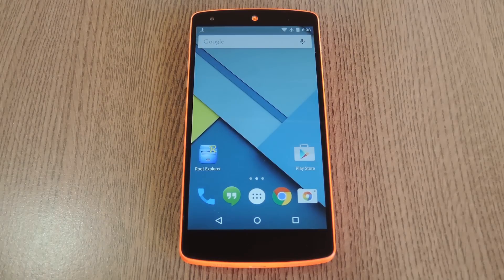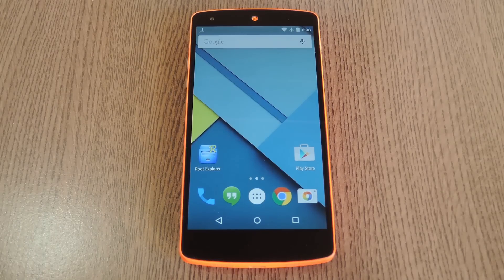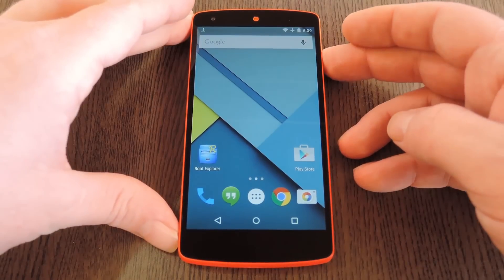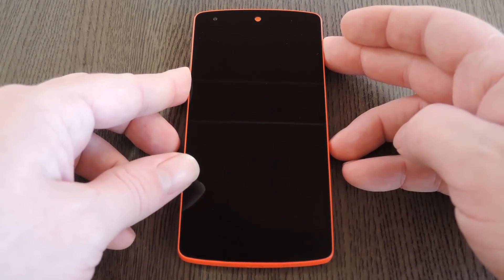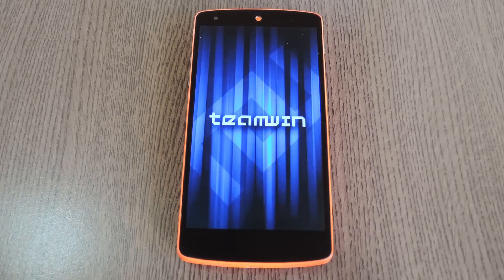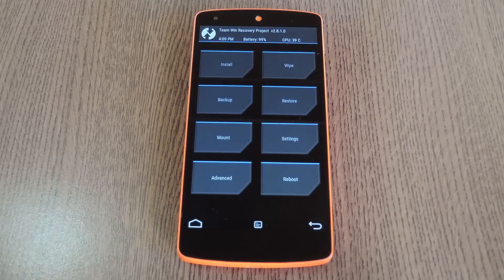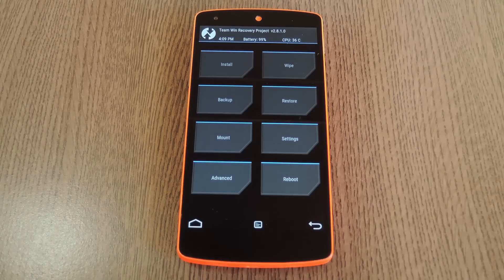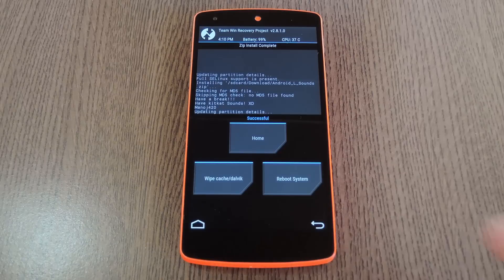Get the Updated Lollipop Ringtones & System Sounds on Your Nexus 5 [How-To]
Get the New Stock Android System Sounds on Your Nexus 5

In this tutorial, I'll be showing you how to get the new stock system sounds that were somehow left out of the Android 5.0 update for the Nexus 5. This mod is only intended for use with the Nexus 5, so do not install it on any other device.